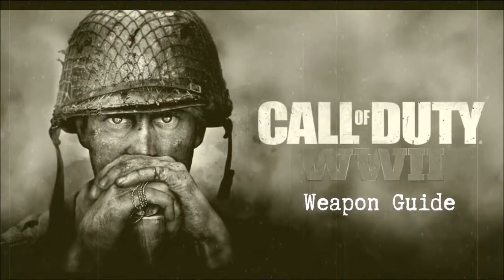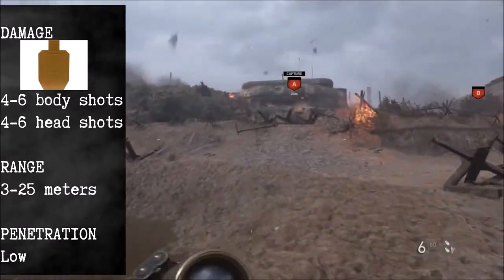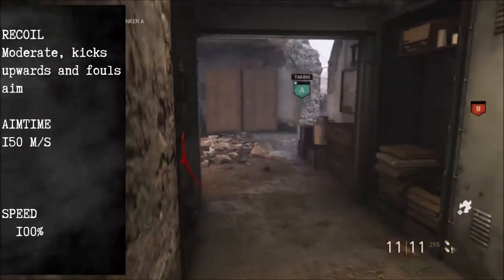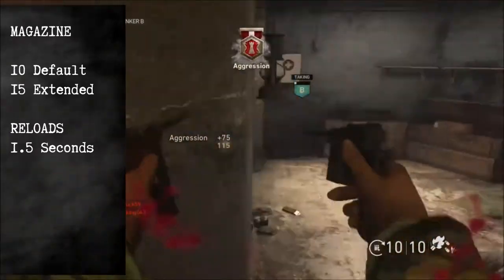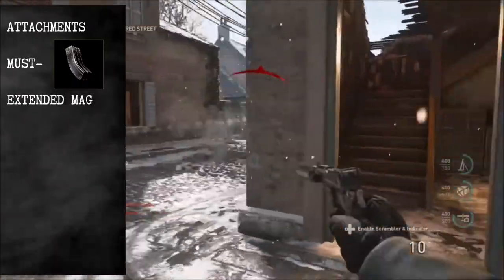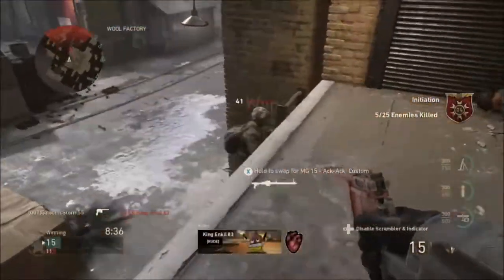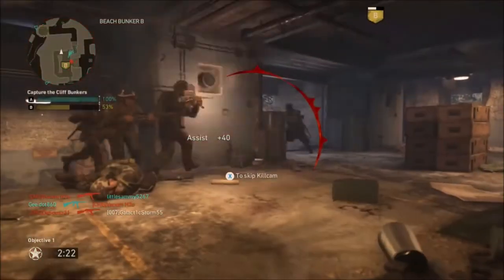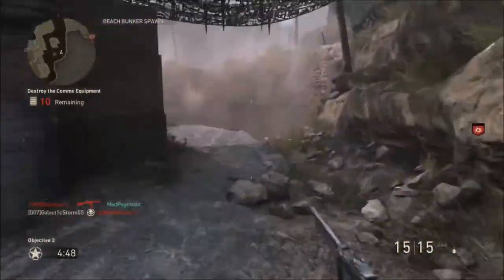Machine Pistol - Call of Duty WW2 Guide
Time to do a review and guide on the pocket SMG, the Machine Pistol! Enjoy.